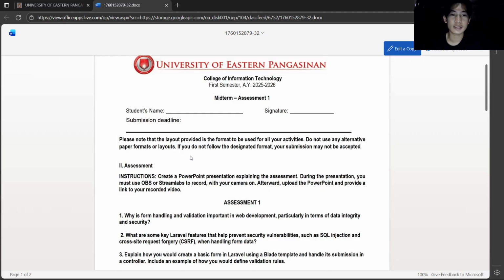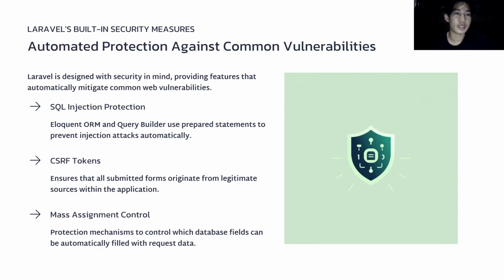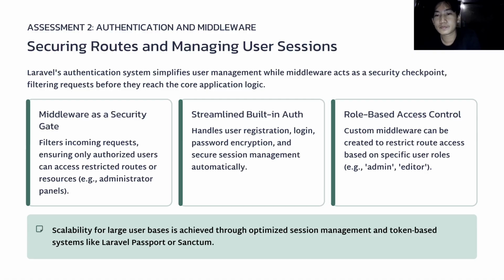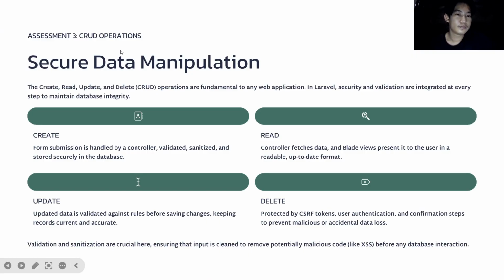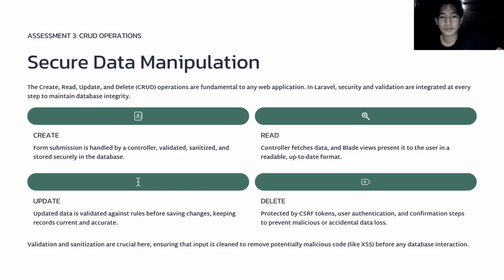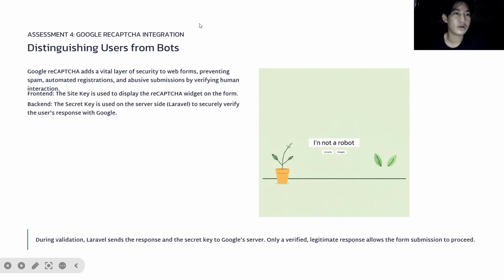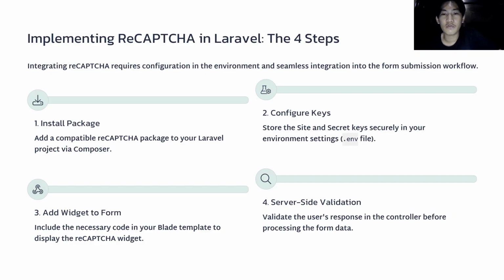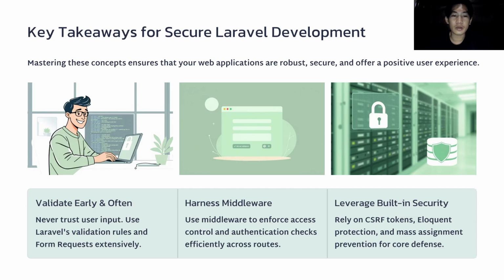Midterm – Assessment 1 | SIA